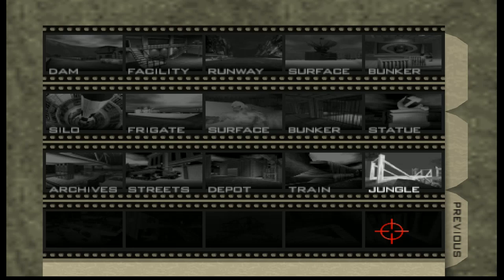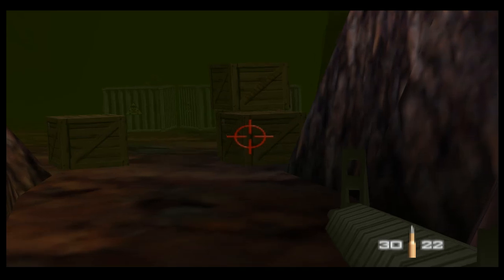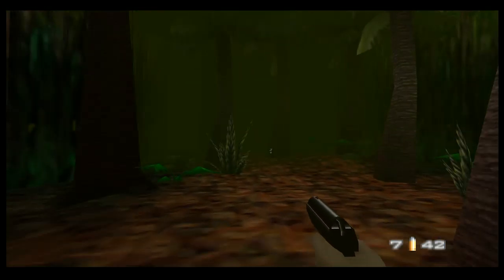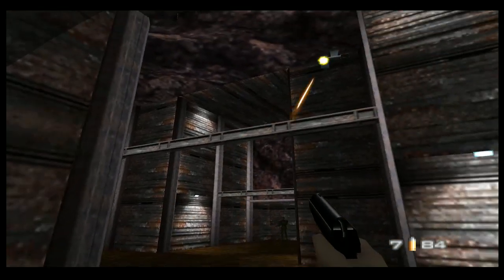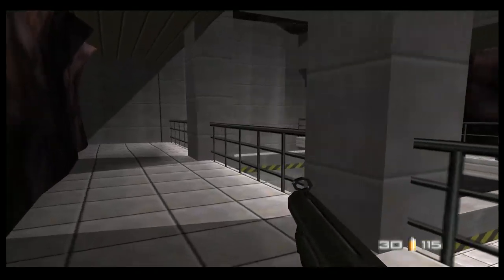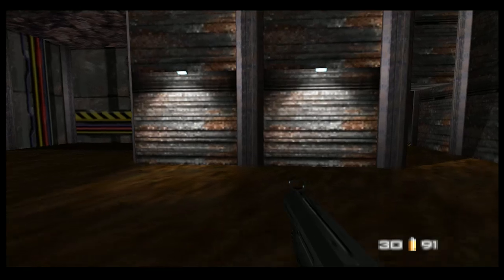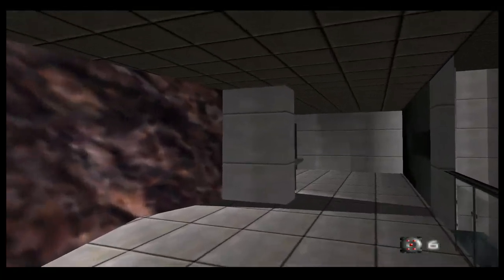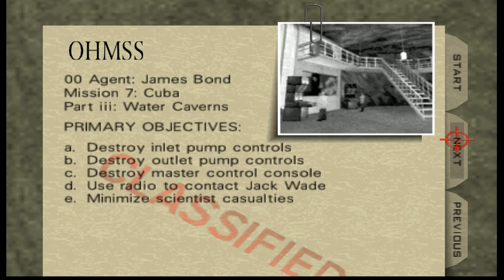Jay Plays Goldeneye 007 - Jungle, Control (5/6)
Classic Goldeneye 007 on the N64.  This is emulated on 1964.